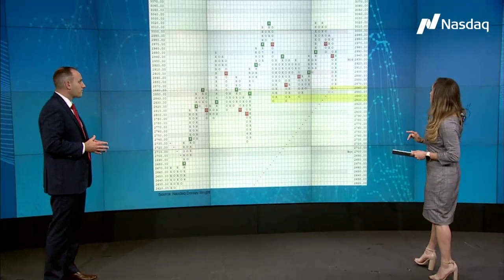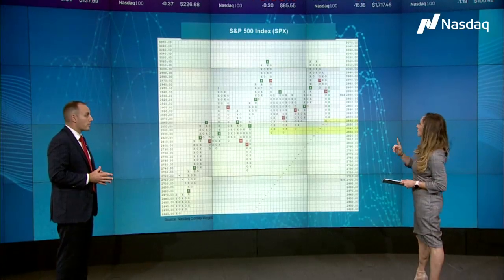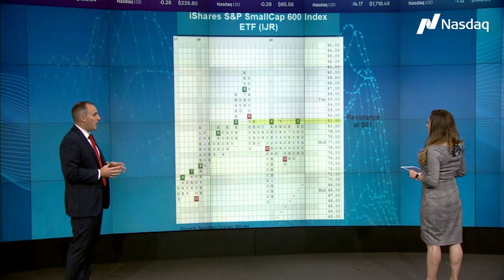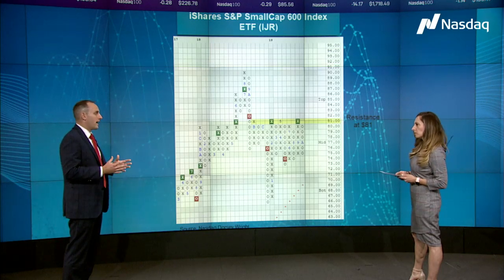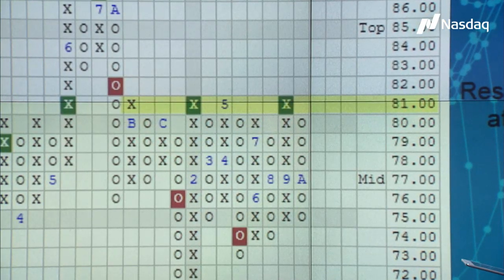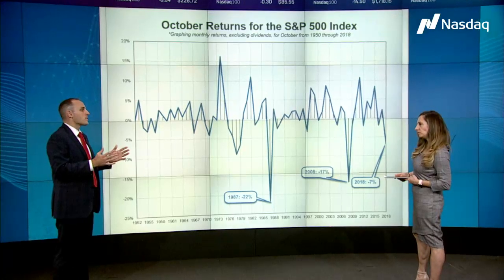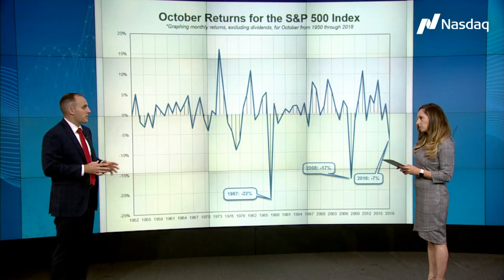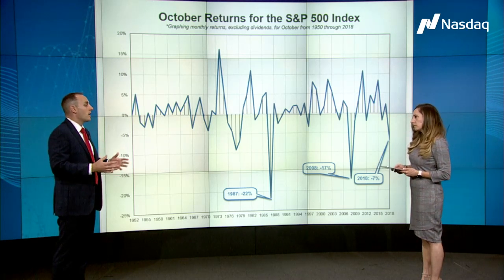TradeTalks: Nasdaq Dorsey Wright Monthly Market Outlook